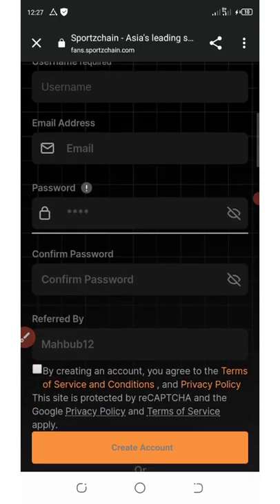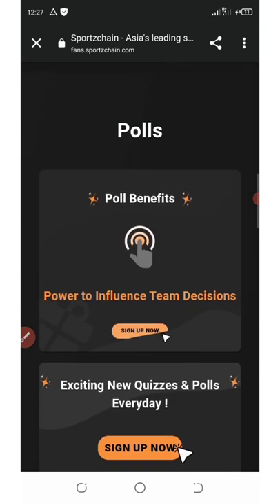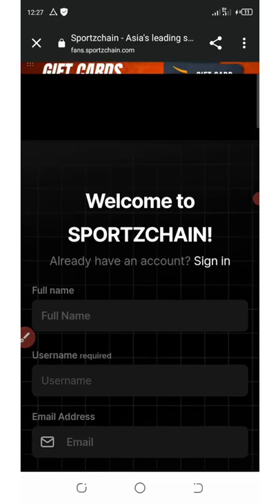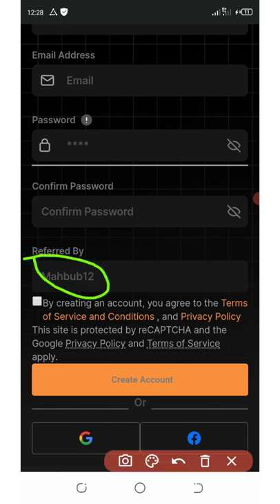Sportzchain Token Airdrop || Claim Free 500 SPN Tokens Worth $500 || Instant Swap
SPORTZCHAIN is a football new site where you can participate on football quiz and win prices. They are giving out free 500 SPN Tokens to new members; follow link below to grab it now👇👇

If you are a pro then use this link:

Contract Address:
Network:
Token Name:
Symbol:
Decimal:

ABOUT ME:👇👇
My name is Stephen Philip,
On this channel, I will guide and show you how to make
money online for free which includes cryptocurrency.
To see and get updates about the latest earning sites and
apps,